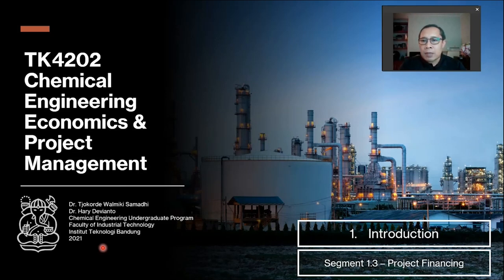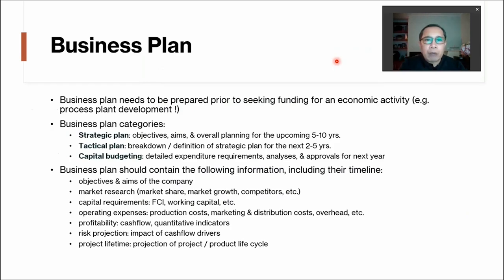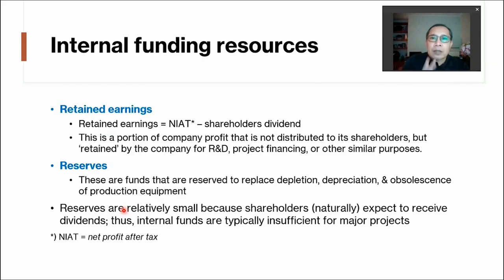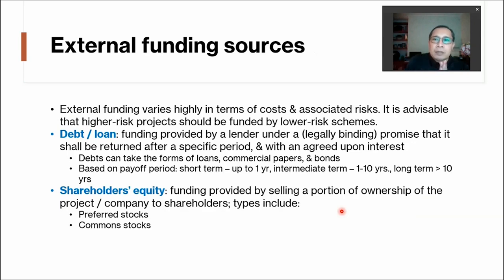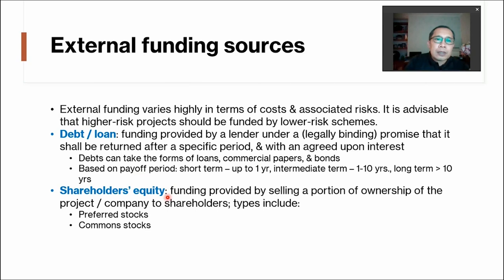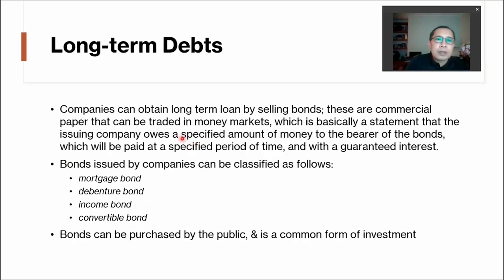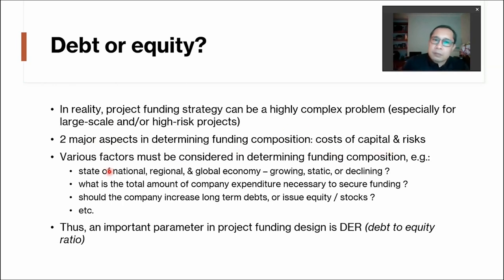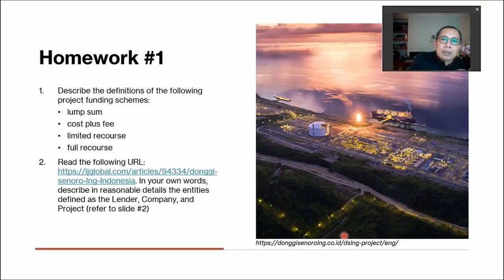BKK PII Mengajar: Economic & Project Management - Project Financing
BKK PII Mengajar:
Economic & Project Management - Project Financing